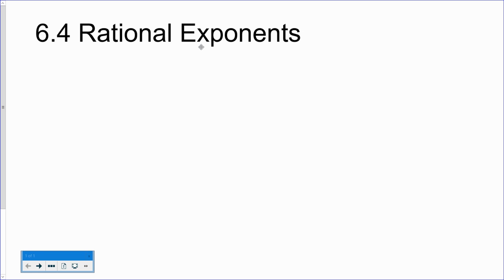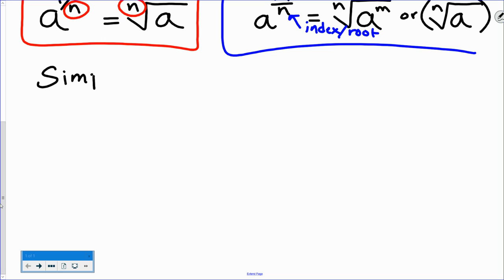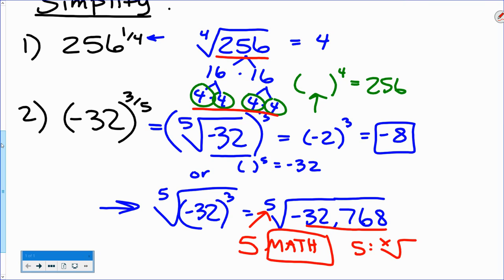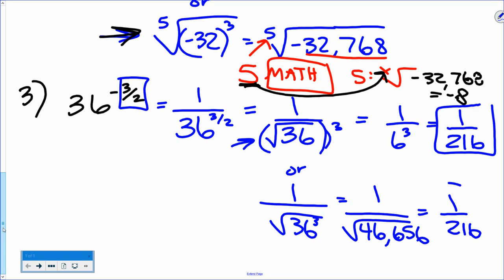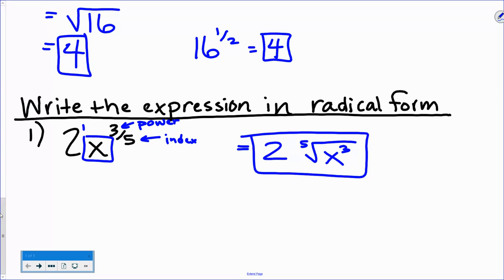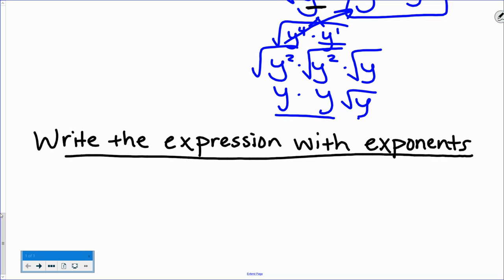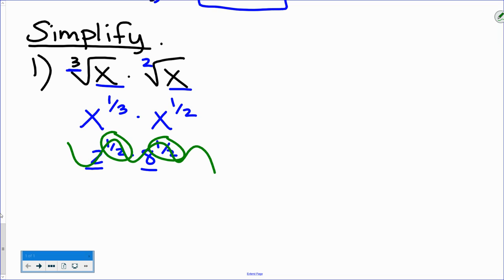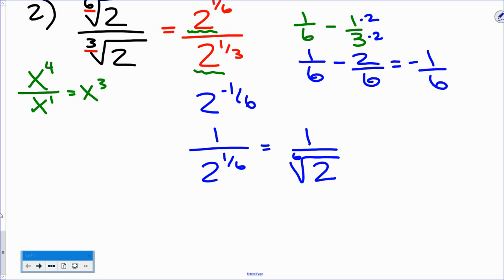6.4 Rational Exponents